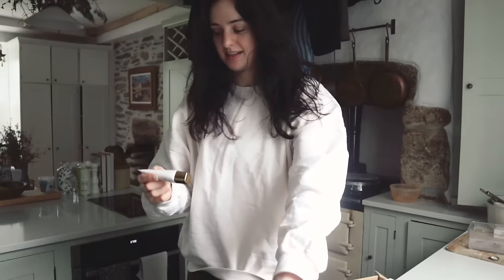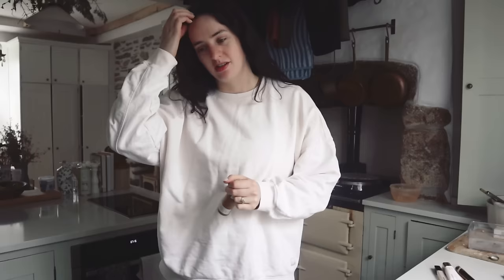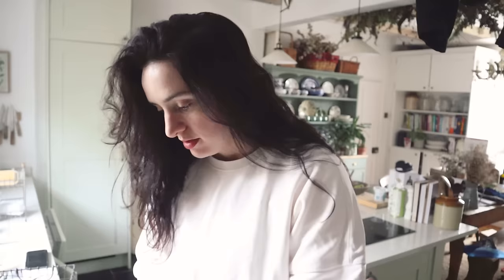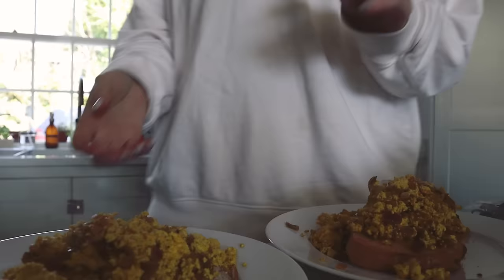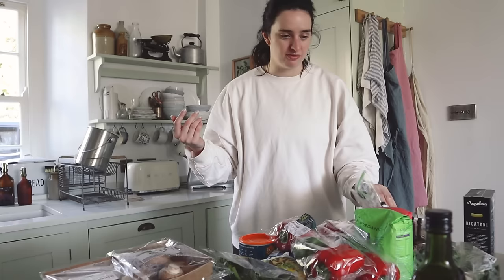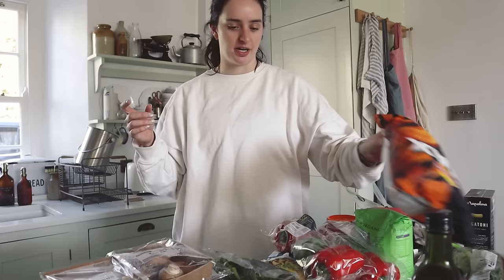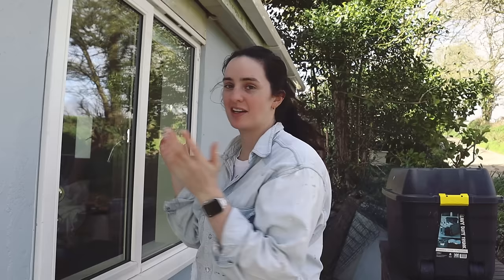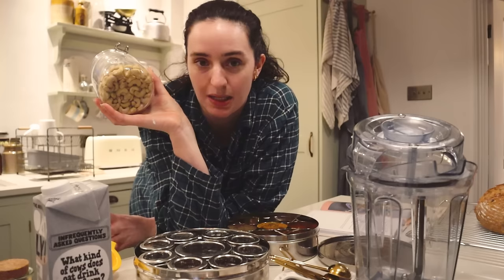We Have Been Waiting To Do This, DIYing it & 10 Min Mac & Cheese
for a FREE 1-year supply of AG Vitamin D3+K2 AND 5 AG1 travel packs with your first AG1 purchase

chapters:
00:00 Monday morning PR packages
13:35 Morning smoothie and supplements
16:13 Tuesday charity shop drop off
18:30 Tofu scramble and Sainbury's delivery
30:08 I have been waiting to do this!
39:00 10 Min Mac & Cheese